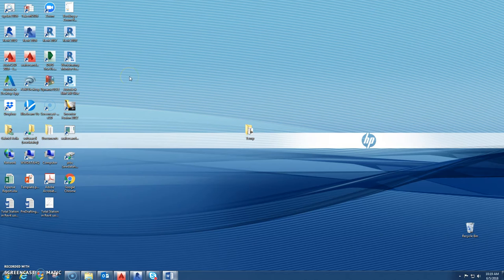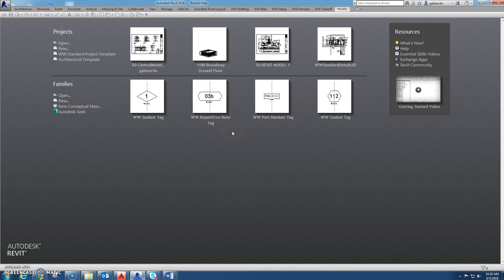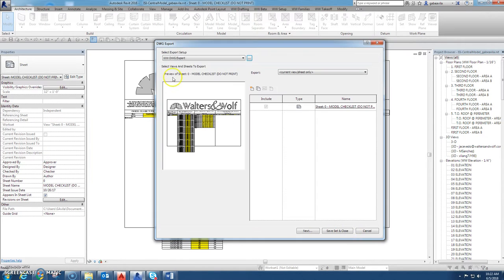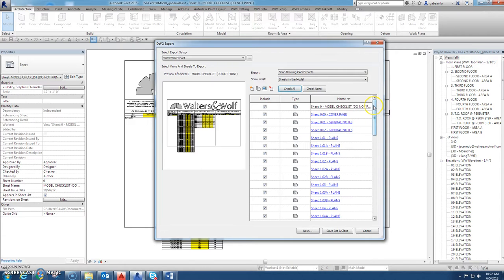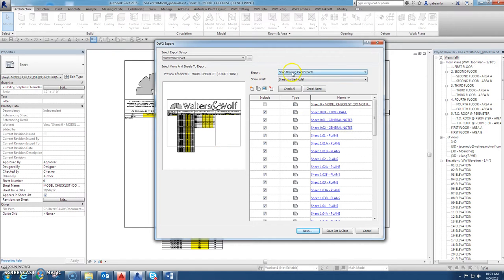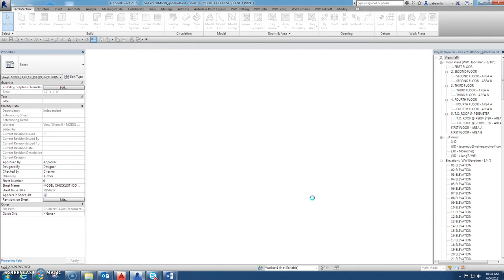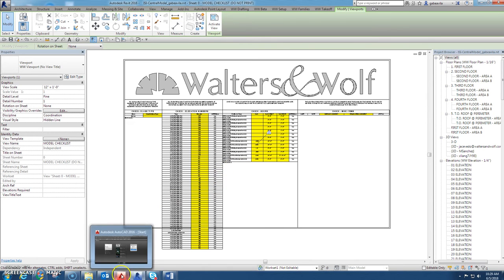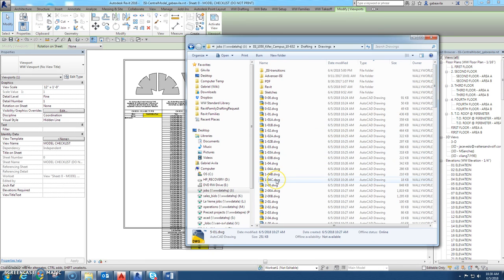Exporting DWG From Revit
Exporting DWG From Revit by GA